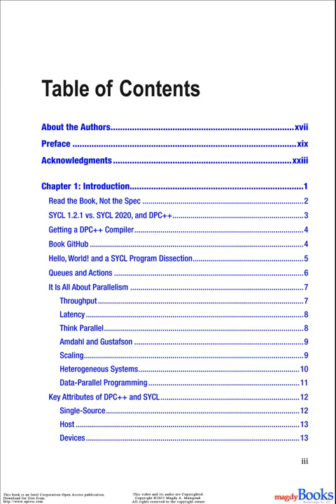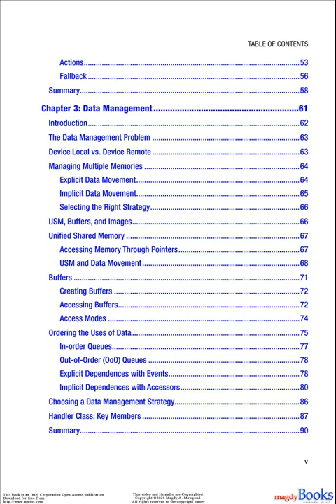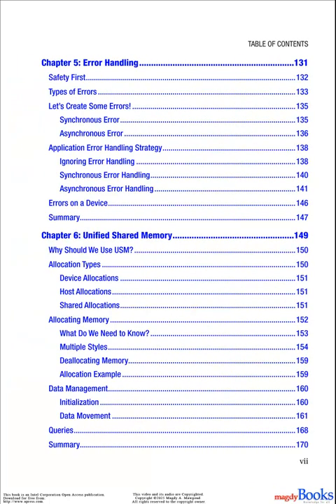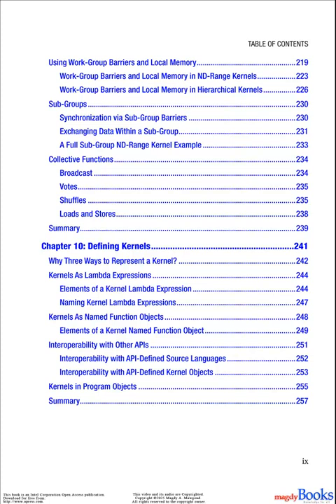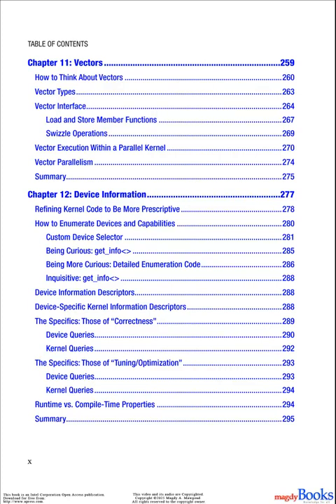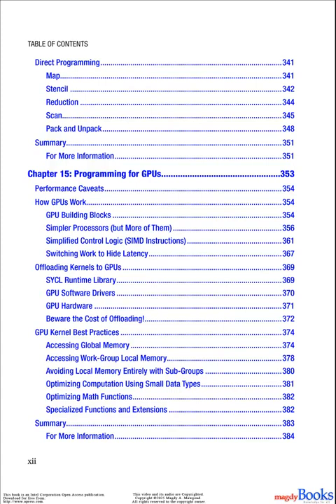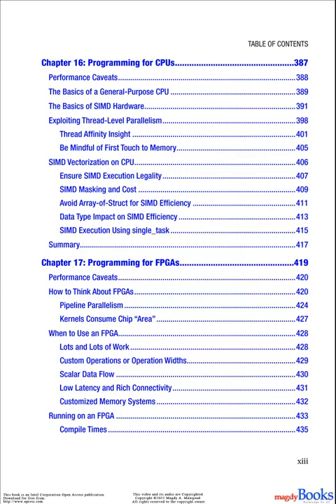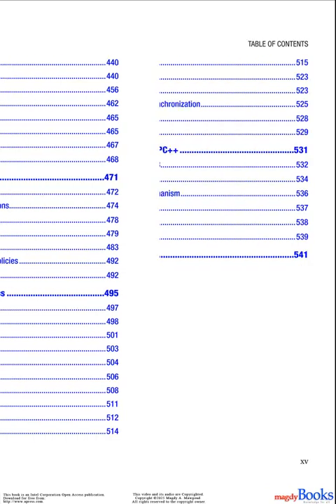71_11_31-000_01_0_Table of Contents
Data Parallel C++
Chapter 000, Section 01: Table of Contents